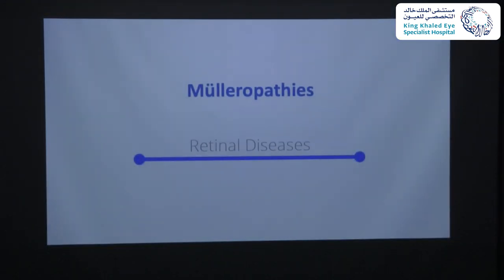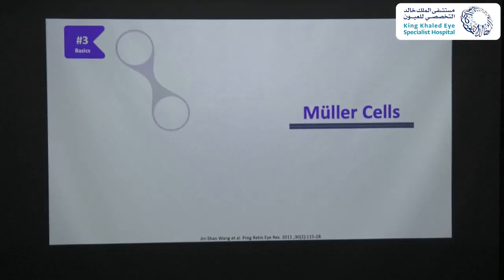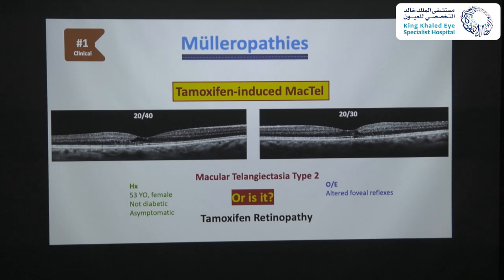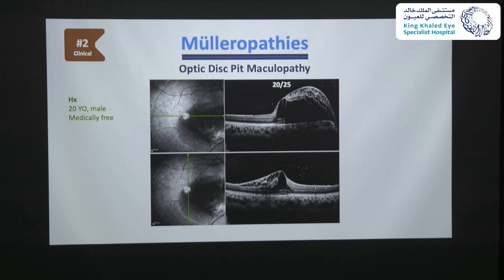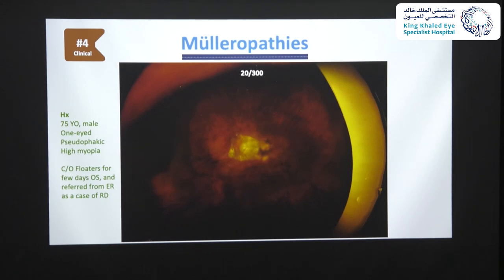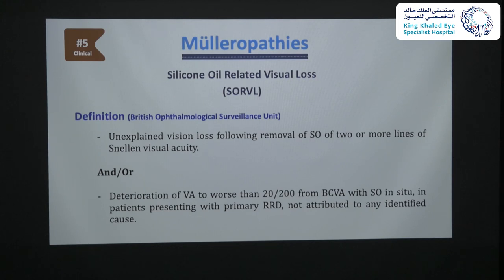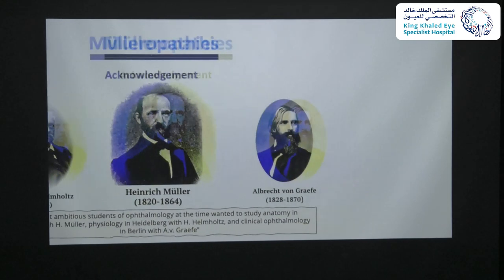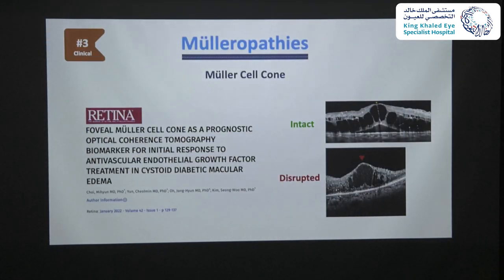Mulleropathies Muller Cells in Clinical Practice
Tariq AlZahem, MD
18 October 2022